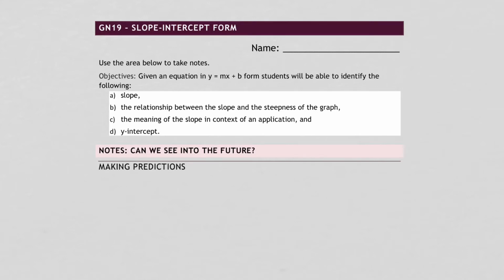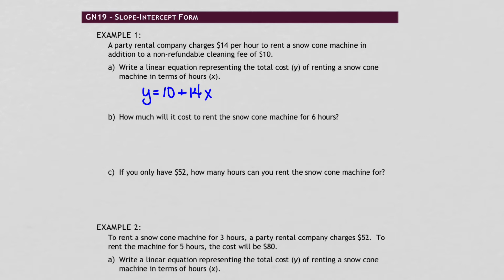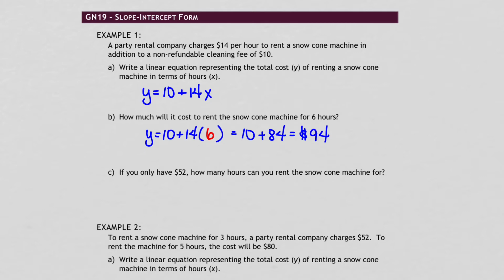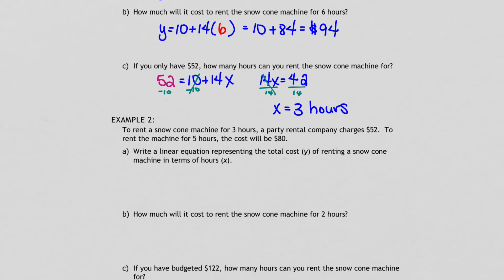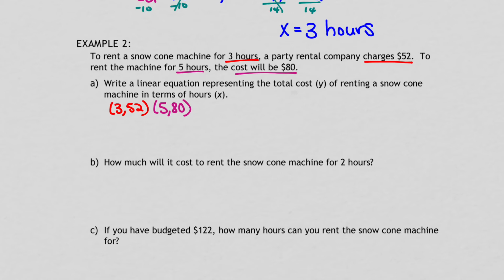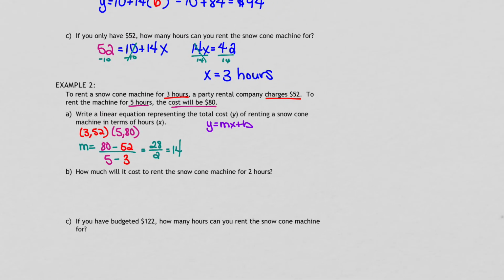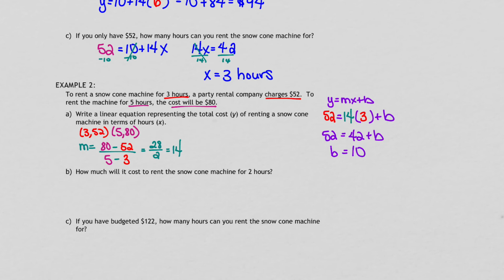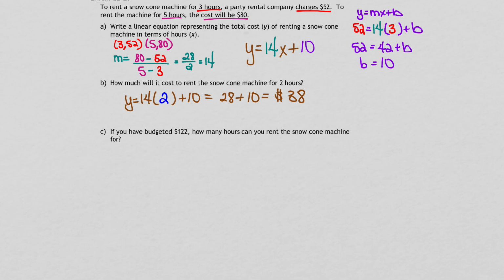Slope Intercept Form